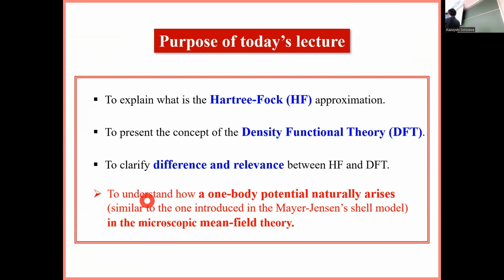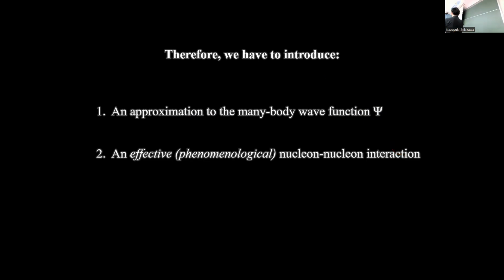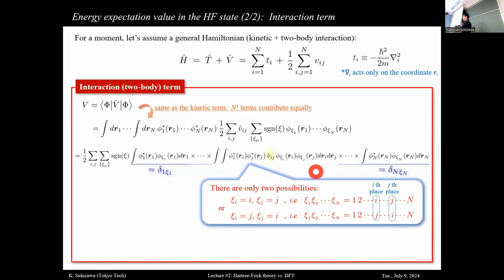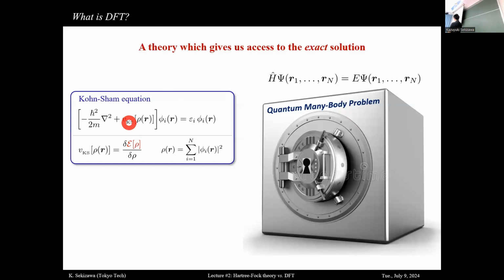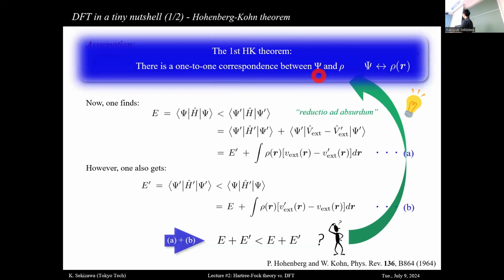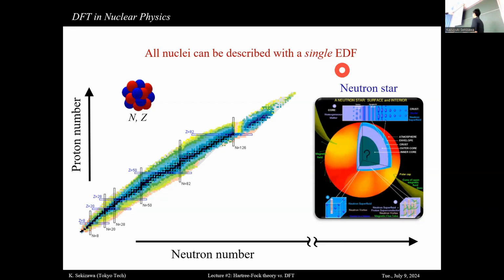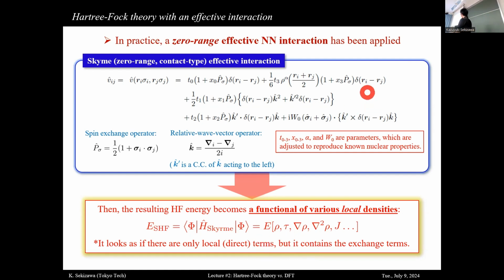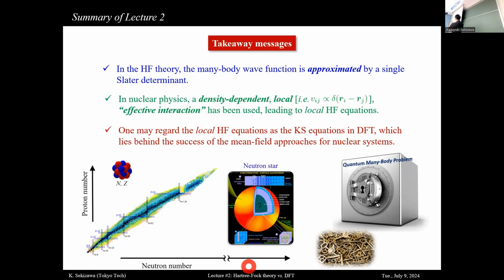Advanced Nuclear Physics, Lecture 2 (2024/07/09)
Video recording of the second lecture of Advanced Nuclear Physics, Tokyo Tech, on July 9th, 2024.
(I spoke rather slowly during the lecture. You may increase the playback speed to 1.25 or more from the settings at the right-bottom corner if you wish.)